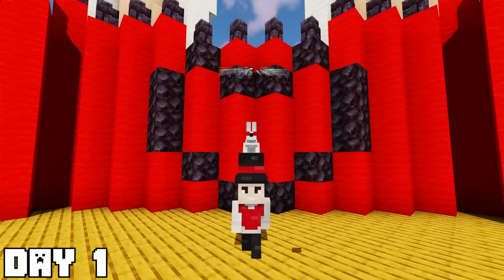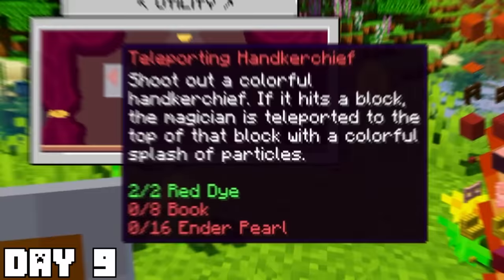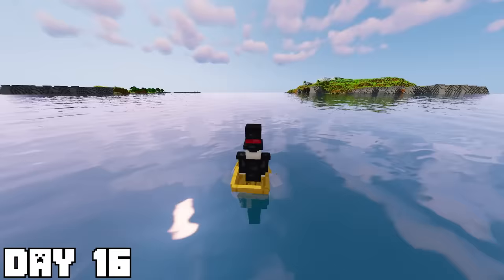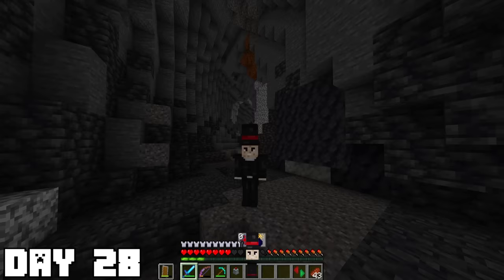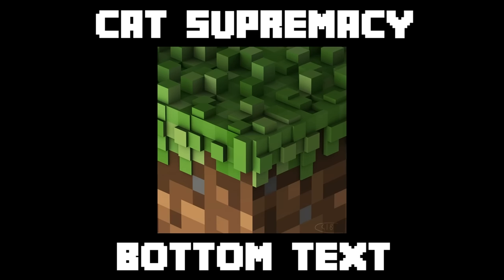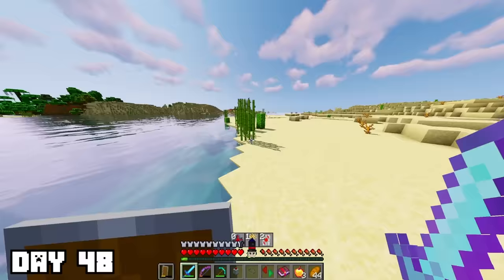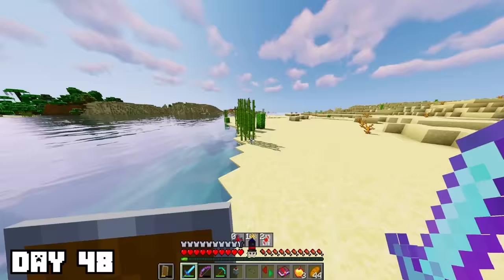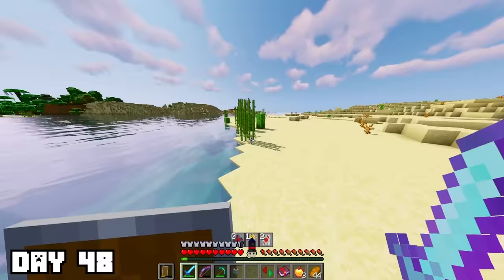I Survived 100 Days as a MAGICIAN in Minecraft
►Episode  - I Survived 100 Days as a MAGICIAN in Minecraft